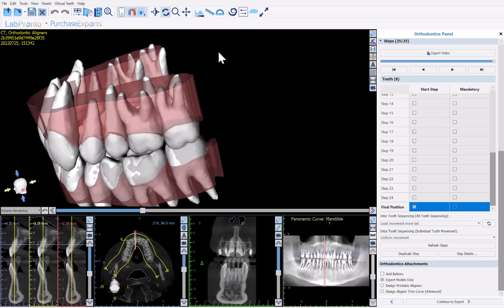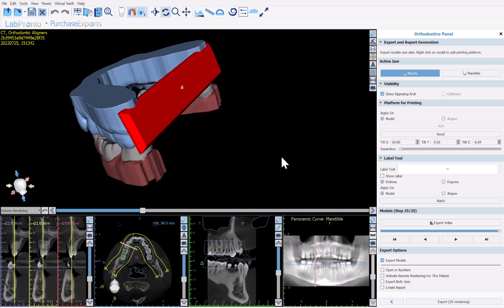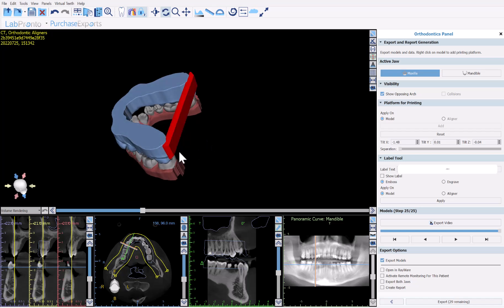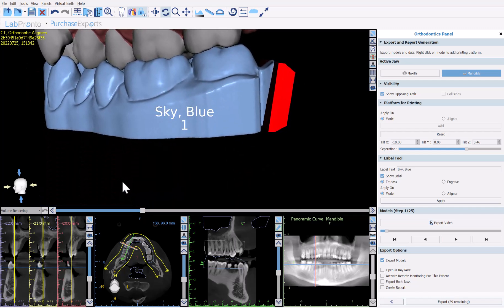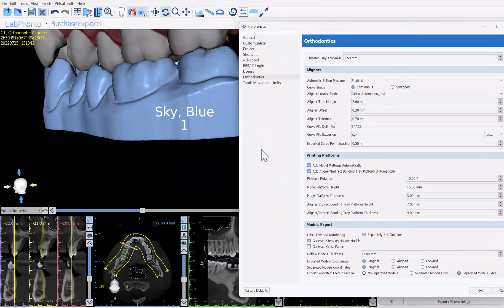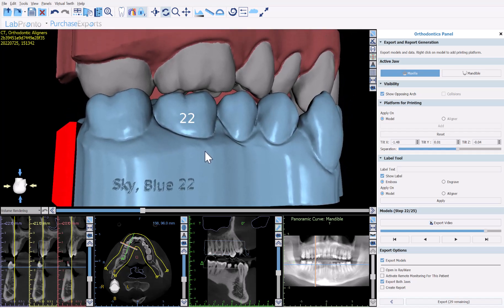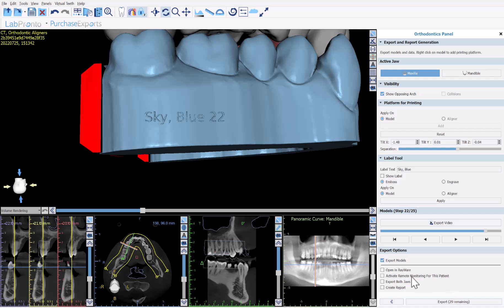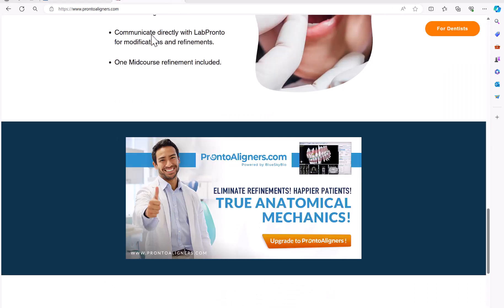BSP V4.13: Aligner Export Options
This training tutorial demonstrates the various aligner export options to save the models and / or aligners to your computer. Options exist to directly order the aligners for manufacturing, transferring the data to remote patient monitoring, report generation, adding a platform for vertical printing, creating hollow modes, emboss / engrave text and much more.

to order aligners with True Anatomic Mechanics to reduce midcourse refinement cases.
to learn about all of our aligner solutions.

00:00 Introduction
00:20 Order Aligners
01:23 Platform for vertical printing
03:50 Label tool
5:30 Modifying default properties
08:20 Export video
09:00 Export options and Remote Monitoring